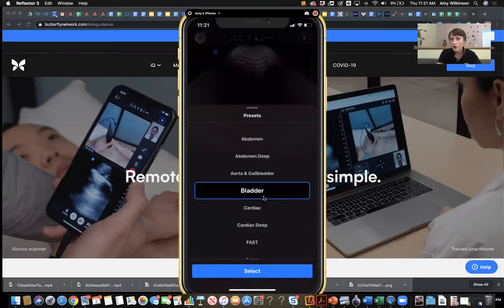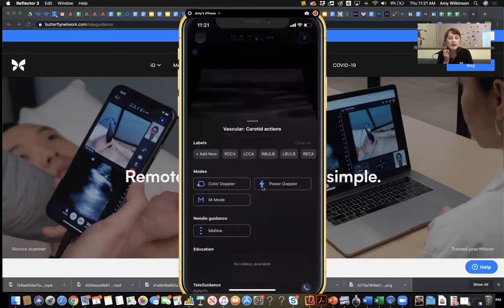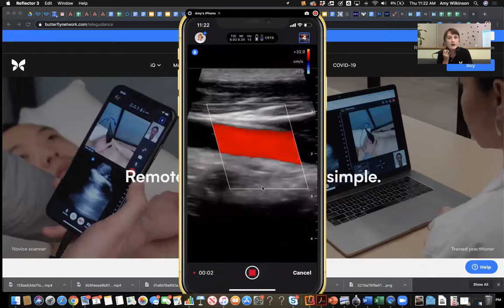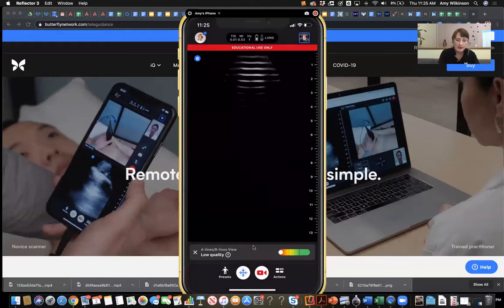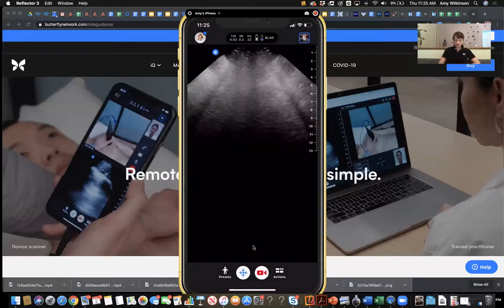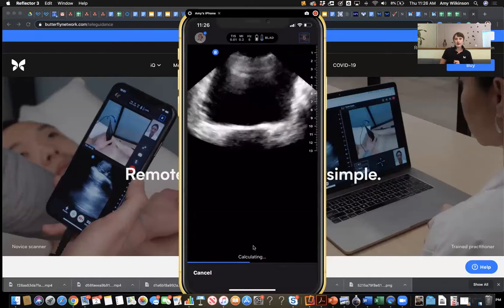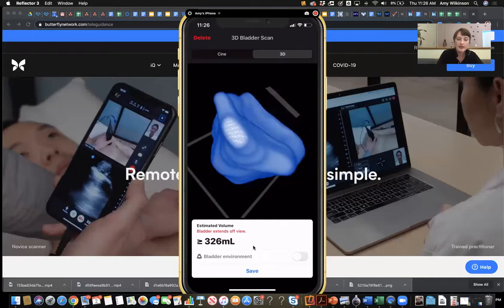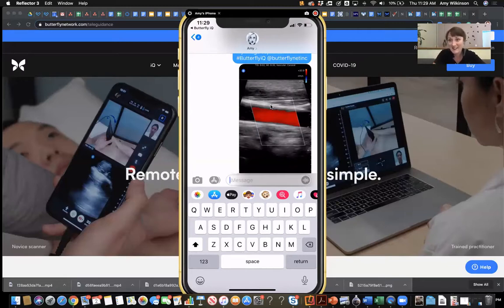Diagnostic Ultrasound like you have never seen it before - Butterfly IQ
Butterfly IQ presents an introduction demo to answer your questions so far.

This a really informative short video.

If you are curious about diagnostic ultrasound that is mobile and suitable for your clinic this is a MUST WATCH!